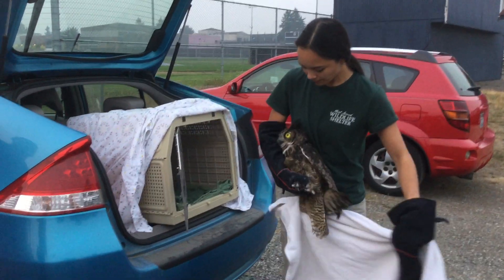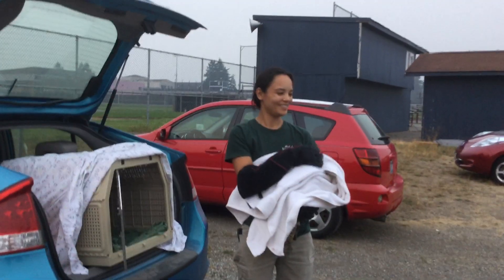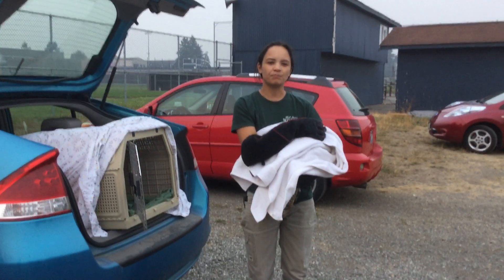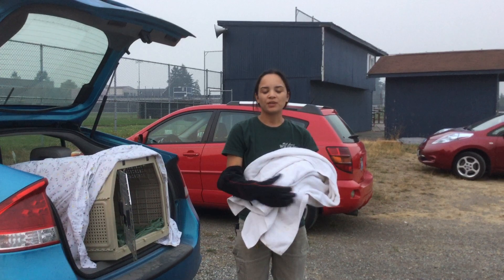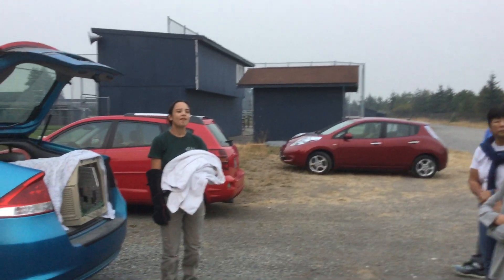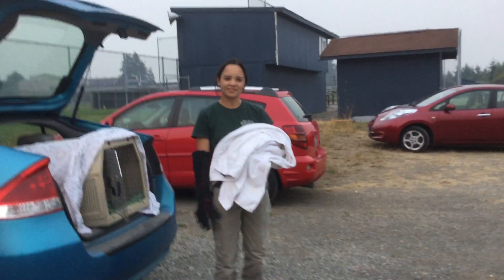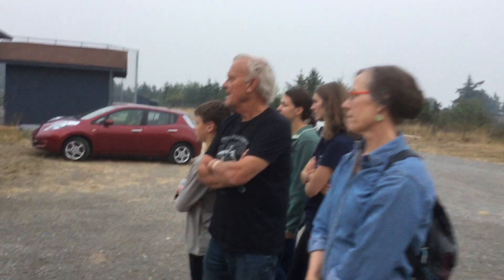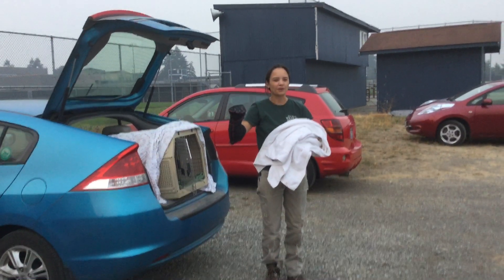Bellarmine Owl Release - How the bird was rehabbed back to health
Sarah Rash Vines B'07 talks about what was done to rehab the Great Horned Owl after it was found injured on Bellarmine's campus.